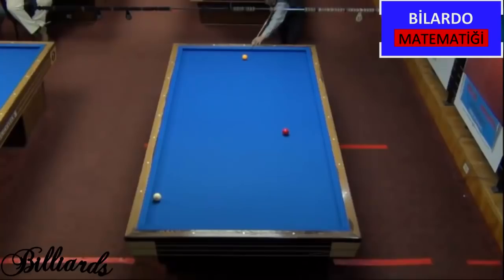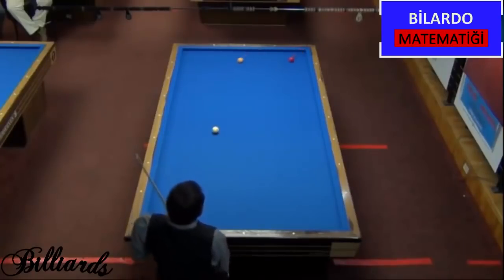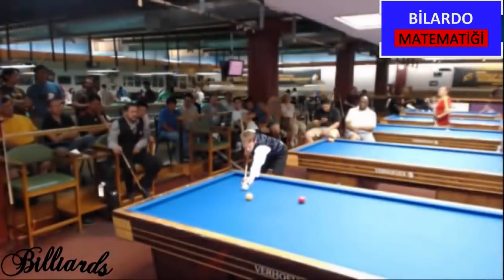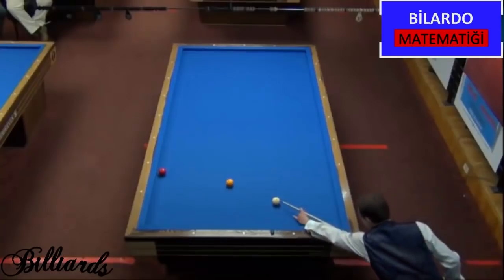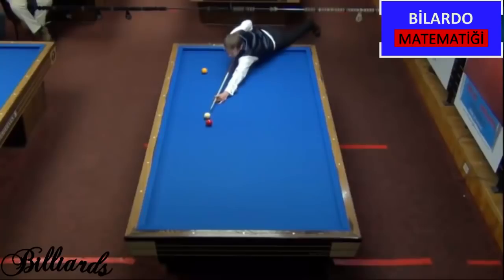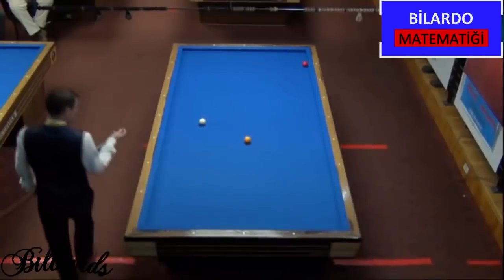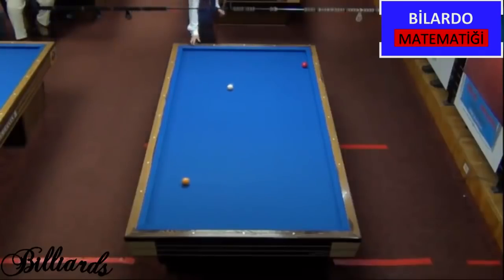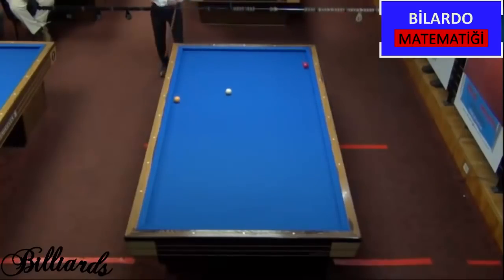Torbjorn Blomdahl & Efren Reyes High Run 16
Hello, I'm the Bilardo Matematiği (Billiard Math). Youtube is my biggest passion. I share a lot of videos on my channel like billiards, carom, 3-cushion, best-amazing-trick shots, basic, systems, lessons, trainings, techniques, how to play, Semih saygıner, Frederic Caudron, D. Jaspers, Daniel Sanchez, Murat Tüzül... and so on. I am working hard in doing these things and I am in great pleasure.
What's on the Bilardo Matematiği channel?
My own new 3 cushion systems,
World famous billiard systems,
Match analysis of world famous professional players,
3 cushion billiard: Position play, exercise, training, bad positions, run of, ball control...
Carom billiard videos: Kleps, masse, pique, position play, series...
Everything for Carom billiards.